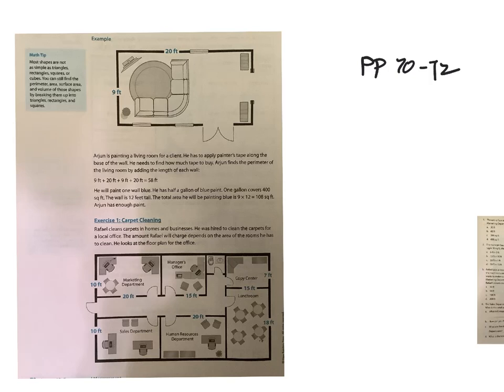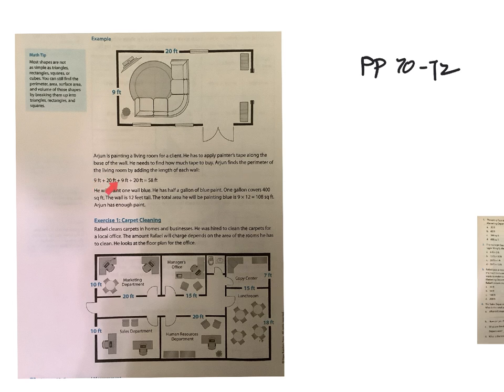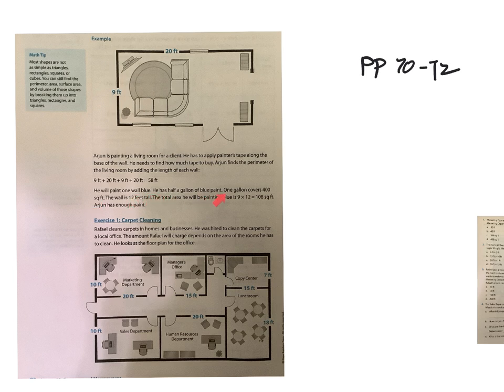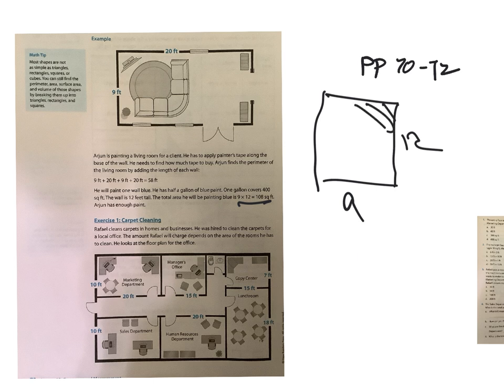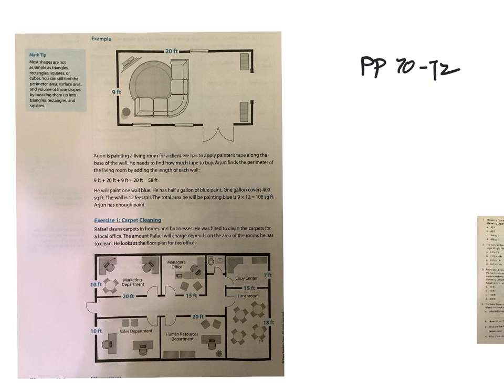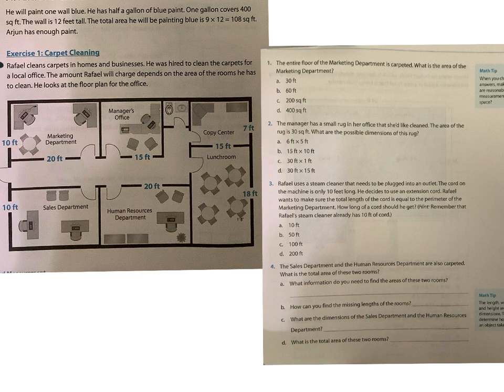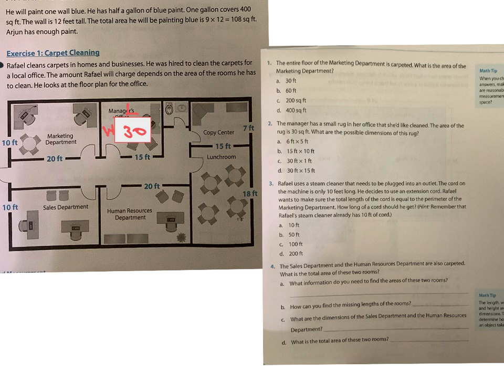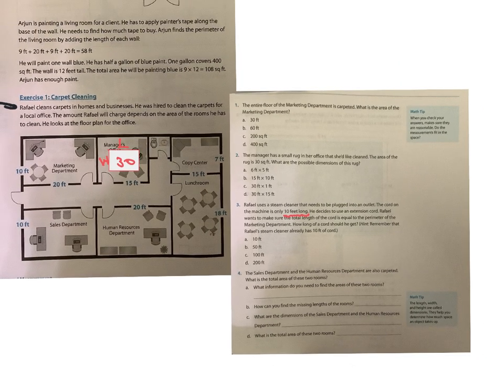Math for trades work wise pp 70-71